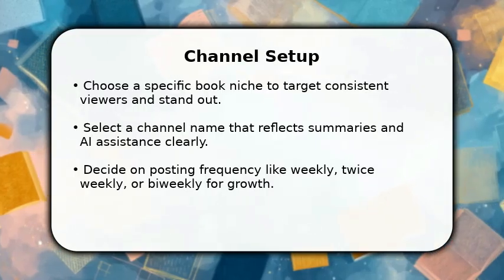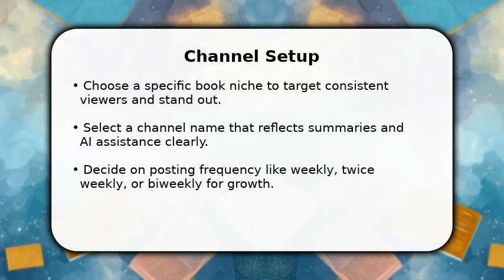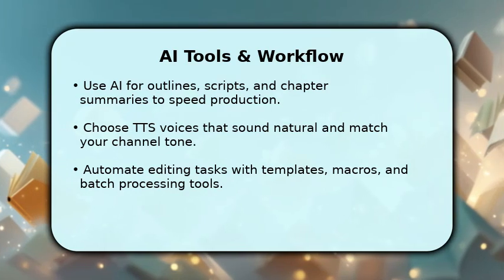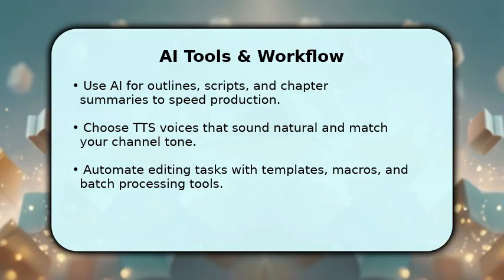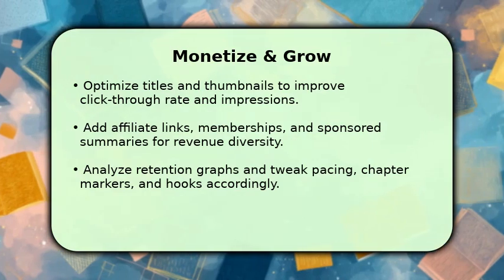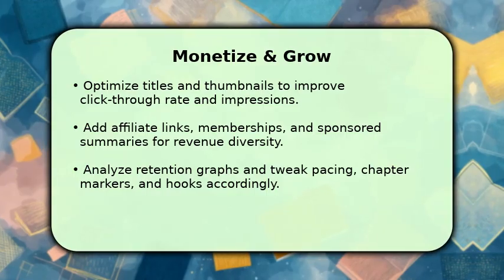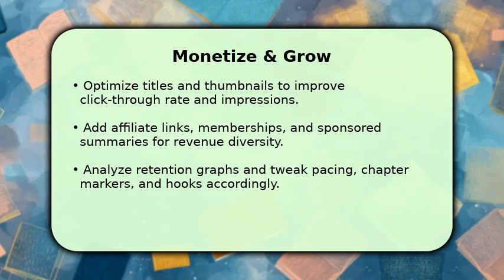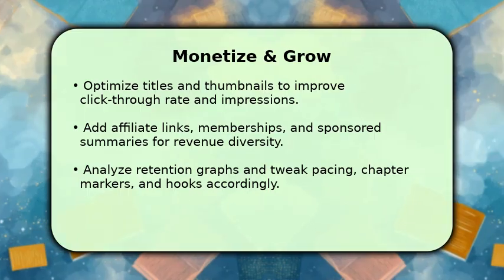How To Make Book Summary YouTube Channel With AI (Updated)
How To Make Book Summary YouTube Channel With AI (Updated) | 🤖 Upgrade your clean-game with the Shark AI Ultra Robot Vacuum — voice control

In this video, we'll show you how to create a successful book summary YouTube channel using artificial intelligence. We'll cover the tools and techniques needed to automate the process of creating engaging summaries that attract viewers. Whether you're an author looking to promote your work or a content creator seeking new ideas, this tutorial will guide you through the steps required to build a loyal audience.